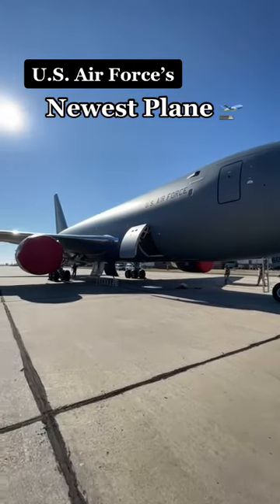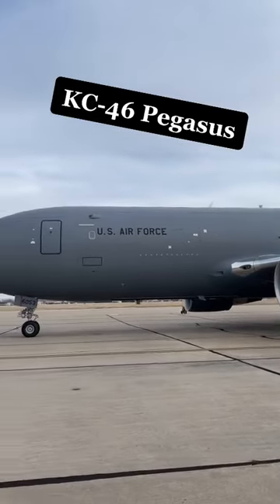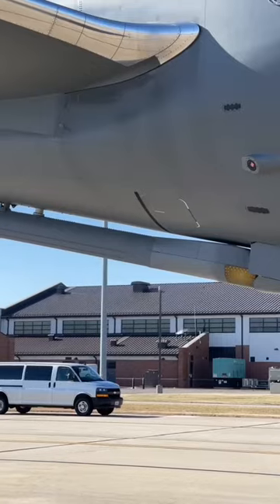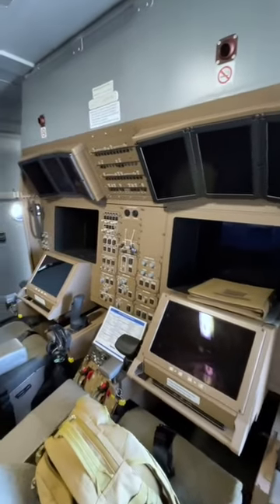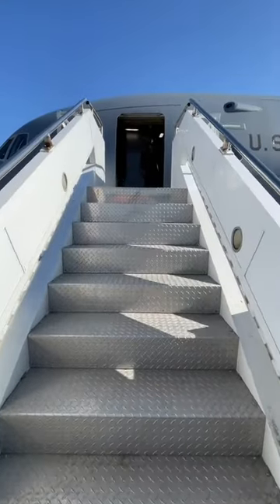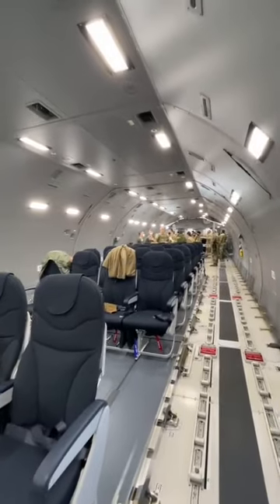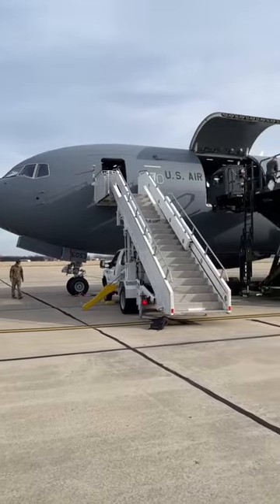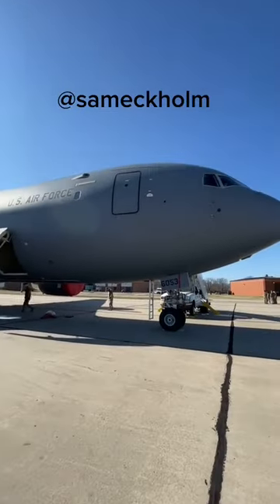The Air Force’s NEWEST airplane! 👀 - Airforce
Credits to: @sameckholm